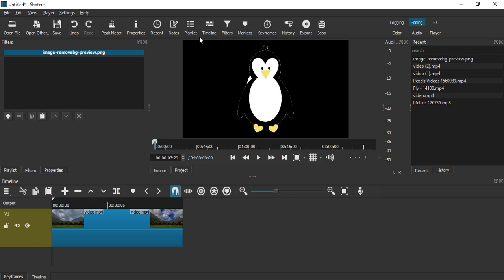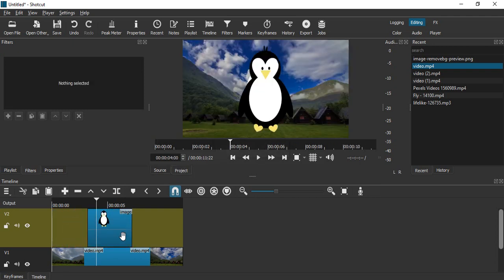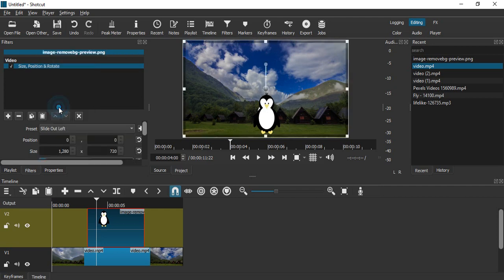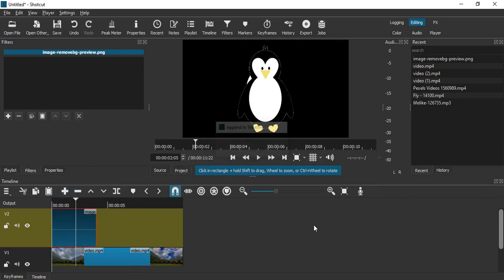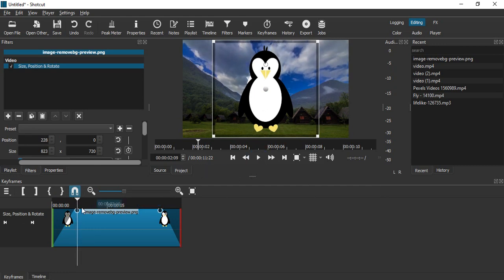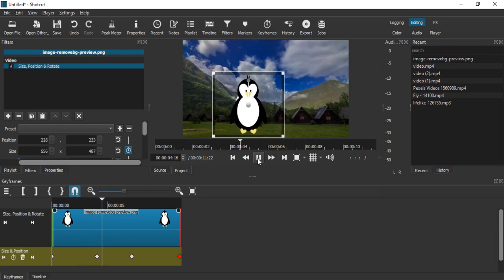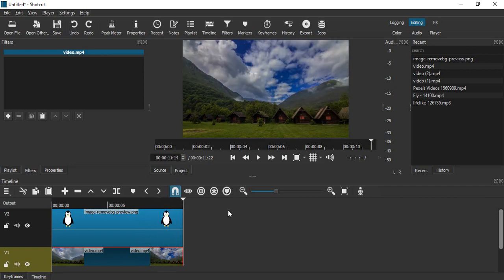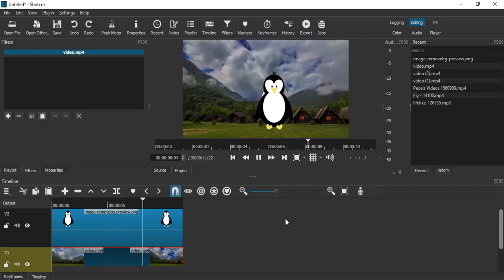How To Animate Images Using Keyframes In Shotcut | Tutorial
In this video tutorial, we'll be showing you how to animate images using keyframes in Shotcut. Keyframes are an essential tool in video editing that allow you to create animations by specifying the properties of an image at specific points in time.

We'll start by showing you how to import your images into Shotcut and then walk you through the process of creating keyframes for your image. We'll cover how to adjust the position, size, rotation, and opacity of your image over time to create a smooth animation.

This tutorial is perfect for anyone who wants to learn how to animate images using keyframes in Shotcut, regardless of their skill level. By the end of this tutorial, you'll have the knowledge and skills needed to create professional-looking animations in your videos.